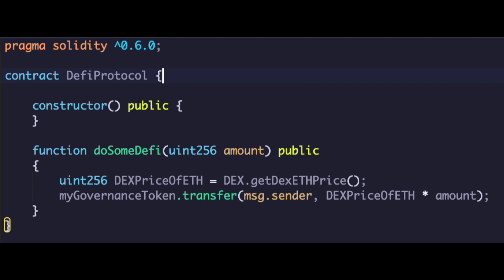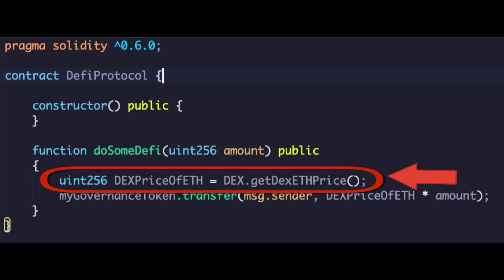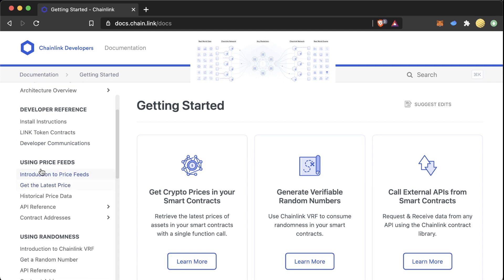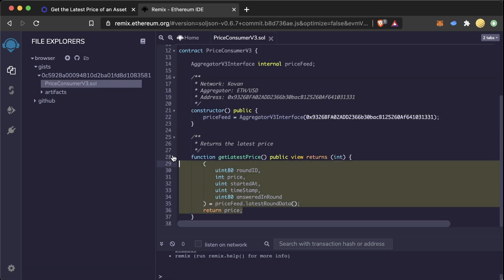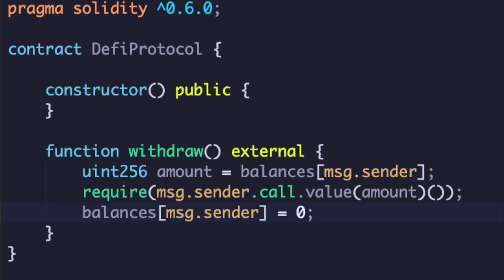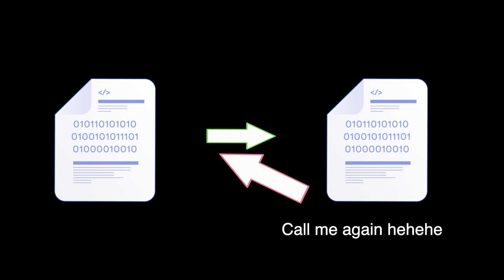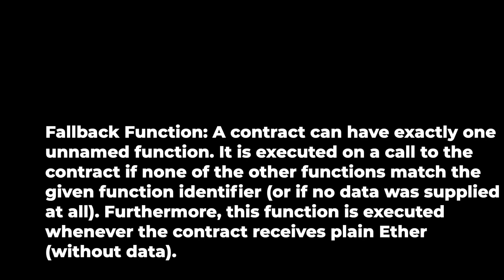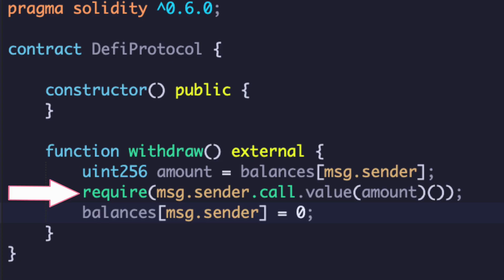STOP these defi flash loan attacks PLEASE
It's honestly crazy right now. The defi world is blowing money out the back door, and we are reaching a point where the tools are out there for this to not happen anymore.

This video doesn't reflect anything about how Chainlink views anything. All thoughts and opinions are my own.